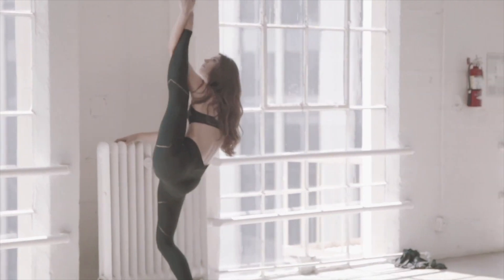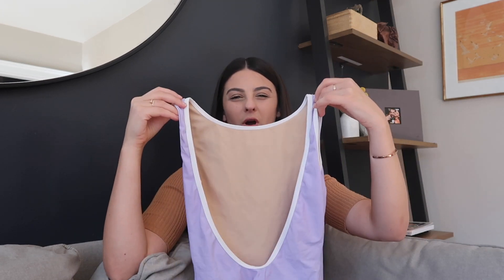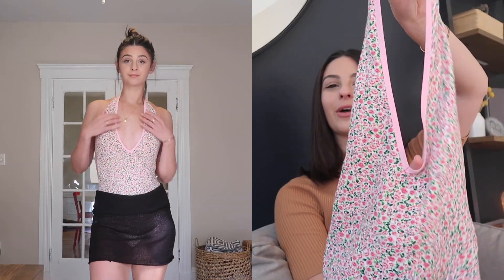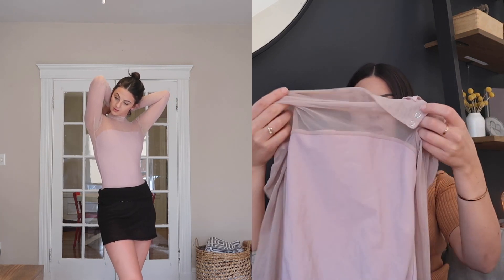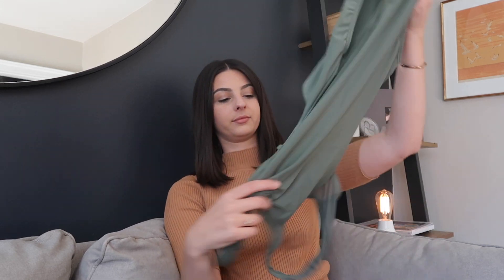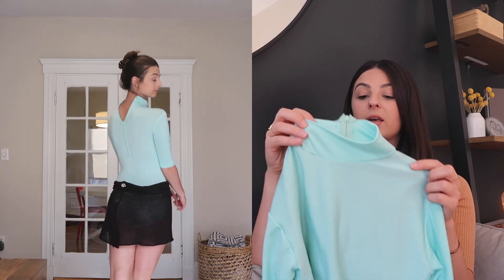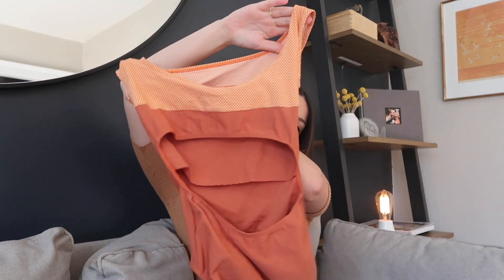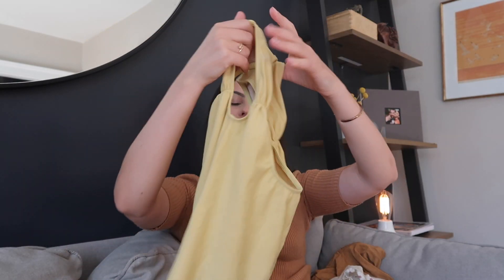My Entire Leotard Collection Try On (Part Two)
In todays video I show you my entire leotard collection try on (part two)!! If you haven't seen my first video I will link it below!  You guys loved seeing my entire leotard collection try on last week so I am so happy to bring you the second half of my leotard collection!! Which one is your favorite leotard?!

Part one linked here!